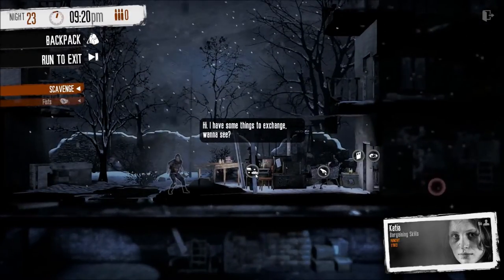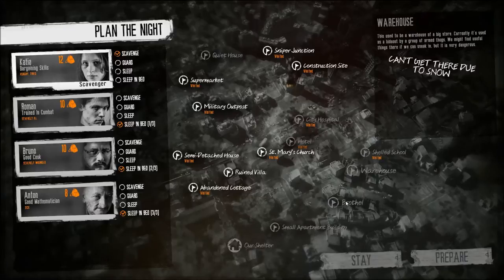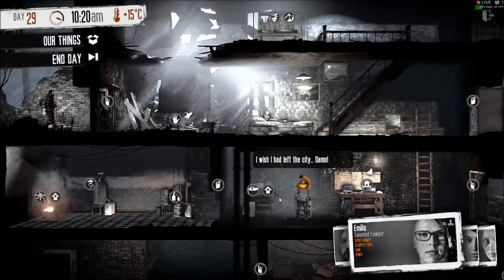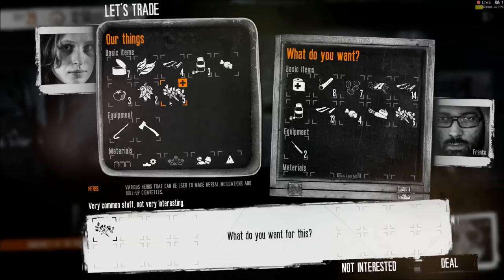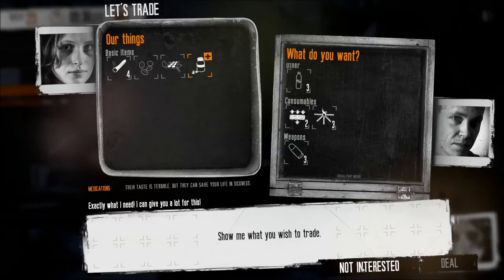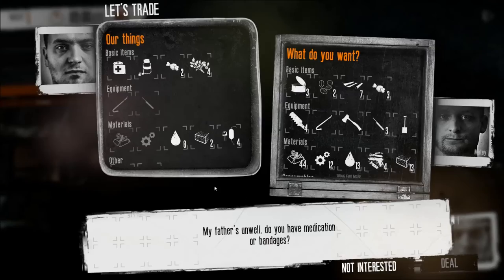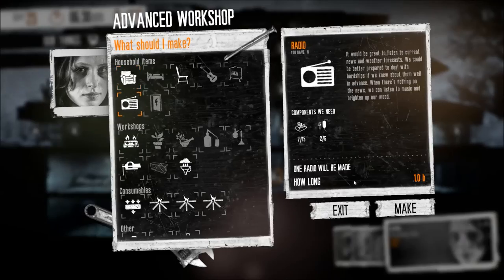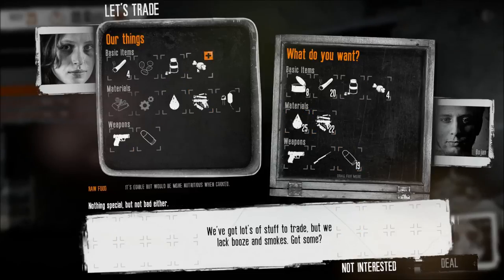This War of Mine - Basics of Bartering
This is short video guide for This War of Mine. Under 2 minutes it'll cover the bartering system, trade locations and item value.

Item base value in ascending order

Gunpowder: 2
Roll-up Cigarette: 2
Components: 2
Shotgun Shells: 2
Water: 2
Book: 3
Coffee: 3
Fuel: 3
Quality Roll-up: 3
Sugar: 3
Wood: 3
Cigarette: 4
Plants: 4
Herbs: 4
Homegrown Tobacco: 5
Parts: 5
Weapon Parts: 5
Ammo: 7
Filter: 7
Fertilizer: 9
Electric Parts: 10
Tobacco: 10
Lock Pick: 12
Damaged Helmet: 15
Med Ingredients: 15
Broken Pistol: 15
Saw Blade: 15
Broken Shotgun: 15
Raw Food: 18
Vegetables: 18
Broken Guitar: 20
Broken Assault Rifle: 20
Broken Military Vest: 20
Crowbar: 22
Pure Alcohol: 23
Jewelry: 25
Moonshine: 27
Shovel: 29
Canned Food: 30
Knife: 34
Bed: 36
Herbal Medicine: 42
Pistol: 43
Helmet: 45
Hatchet: 48
Heat Lamp: 48
Mixer: 48
Thermoregulator: 48
Shotgun: 54
Bandages: 55
Medicine: 64
Assault Rifle: 74
Vest: 74